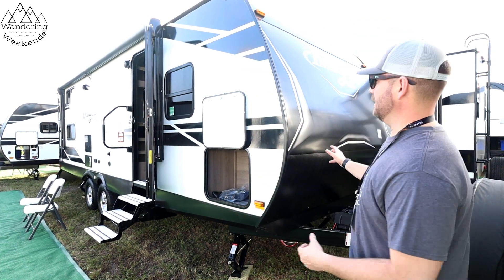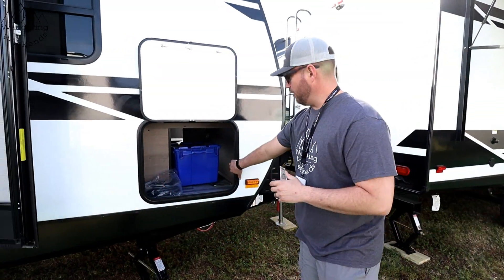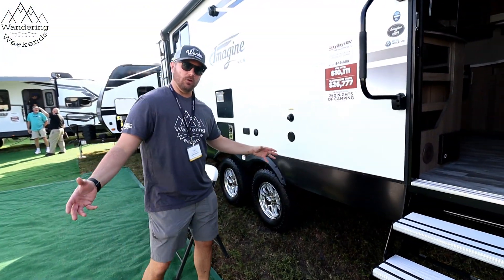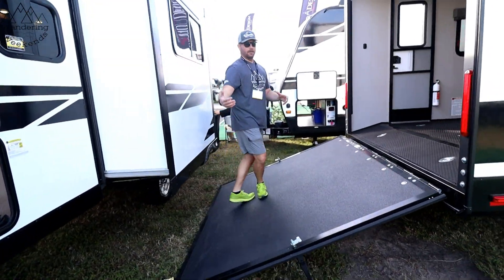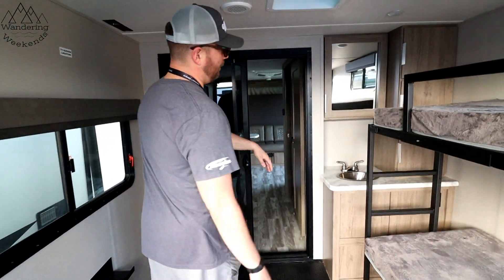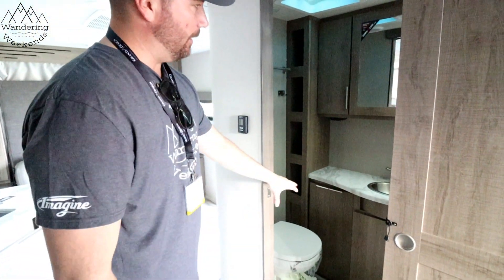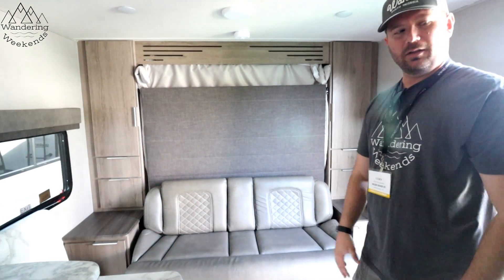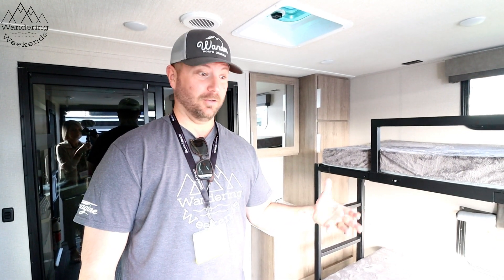1/2 Ton Toy Hauler & Bunkhouse? Quick walk through of the Grand Design Imagine XLS 24MPR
AMAZON STORE

CAMERA GEAR